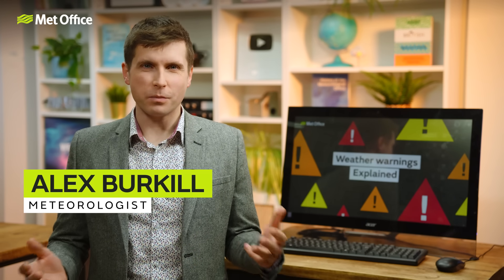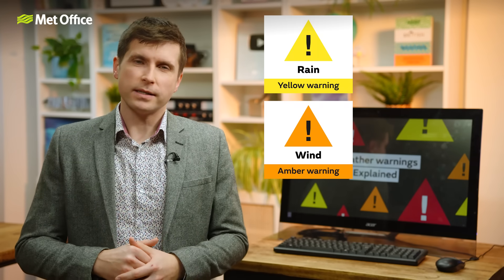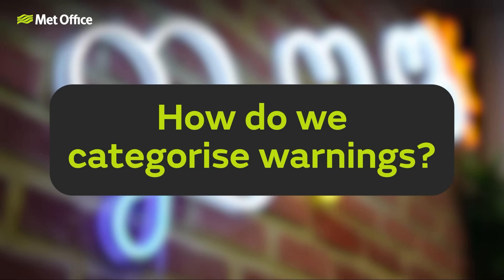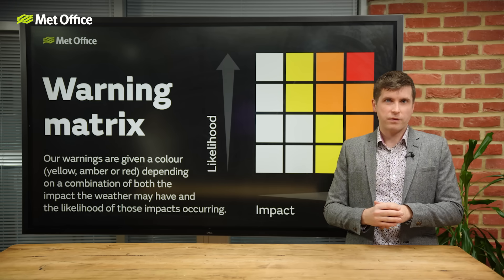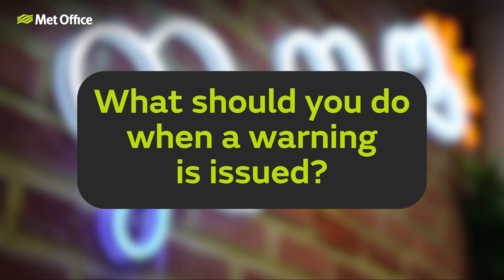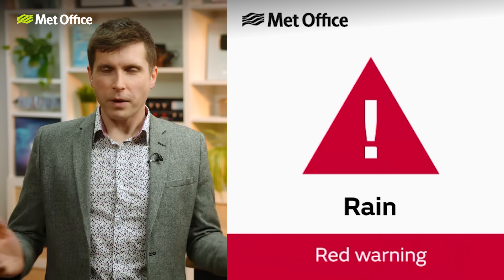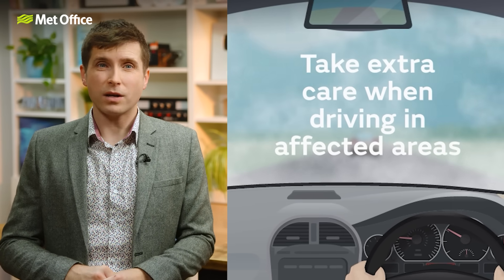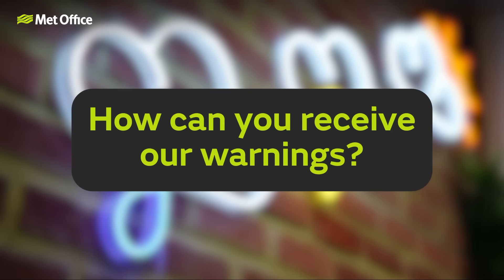24/01/25 - Weather warnings - Met Office explains - Met Office UK Weather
Severe weather can affect the UK, and when it does, here at the Met Office we are responsible for issuing warnings to warn of the potential for impacts, whether it’s from intense rain, strong winds, heavy snow or even heat  🌧️☀️❄️ These warnings are designed to let people, businesses, emergency responders and governments know what weather is in store and what the impacts may be.

Discover:
-  Why and when warnings are issued
- The meaning behind Yellow, Amber, and Red warnings
- What you should do when there's a warning
- Impacts you can expect from each warning type

Presented by Alex Burkill
Filmed and edited by Greg Lander Williams
Scripted by Anke Imgrund and Lesley Challenger

For more advice to get you WeatherReady, check out of

0:00 - 0:27 Introduction
0:28 - 1:03 What are warnings
1:04 - 1:32 How do we issue warnings
1:33 - 2:33 When do we issue warnings
2:34 - 3:24 How do we categorise warnings
3:25 - 4:49 Warning impacts
4:50 - 6:14 Extreme heat warnings
6:15 - 9:09 What to do when warning issued
9:10 - 10:25 - How to receive our warnings